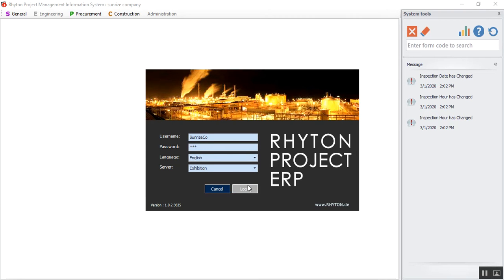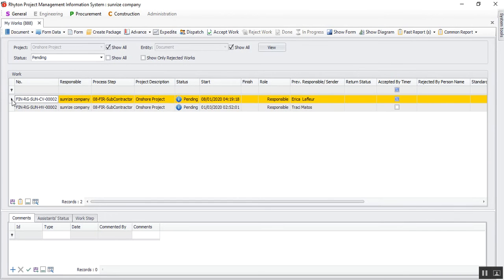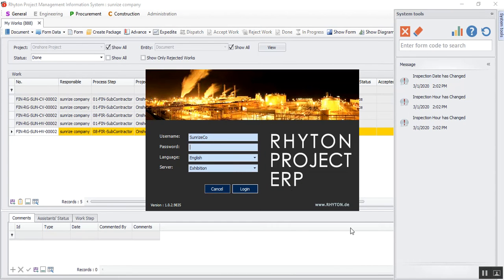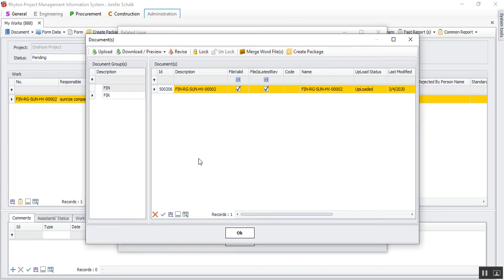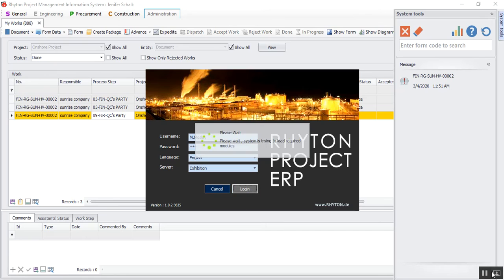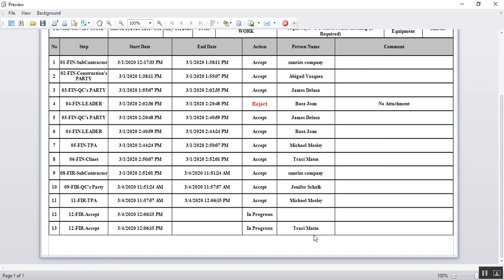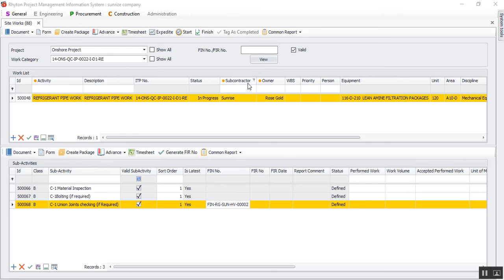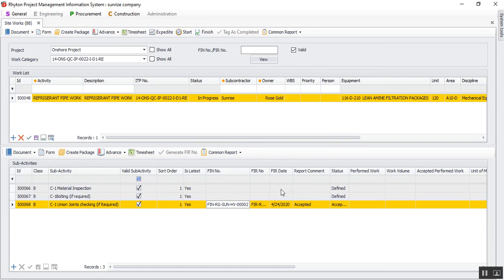CI05-Inspection Report Flow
in this video, we describe how to submit an inspection report, let it flow between parties including sub-contractor, EPC contractor, the TPA, and the Client and how to fill inspection forms online as E-Forms as well.